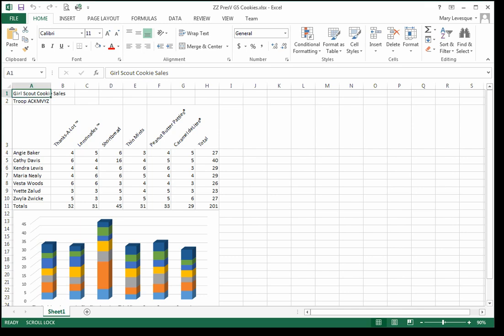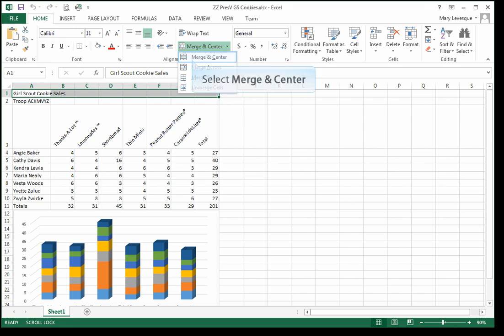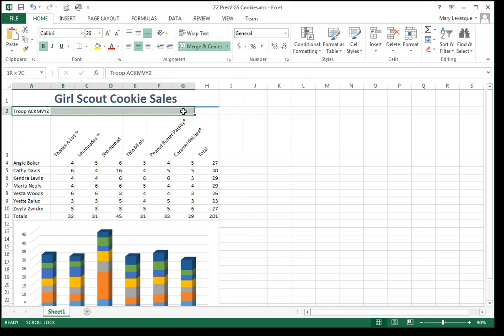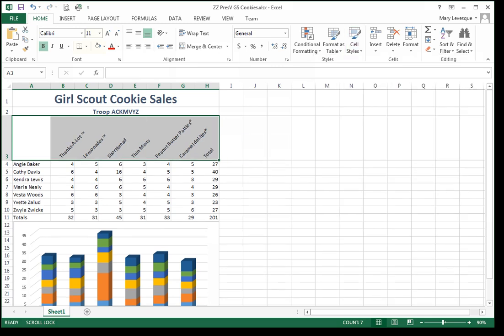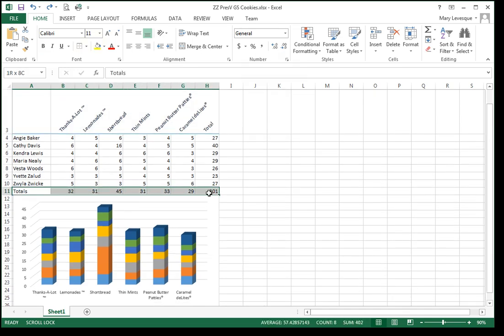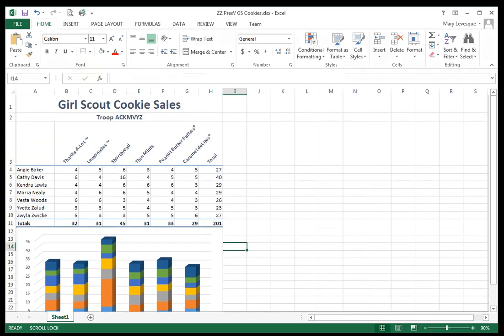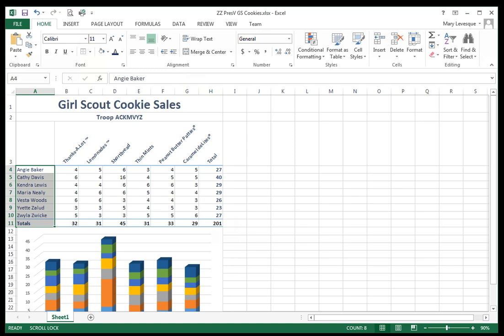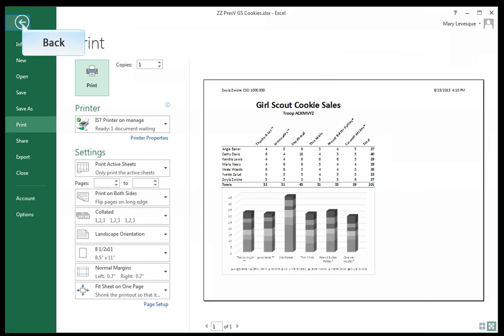Excel 1C Formatting a worksheet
CIST 1100 CSCI 1000 Formatting a worksheet